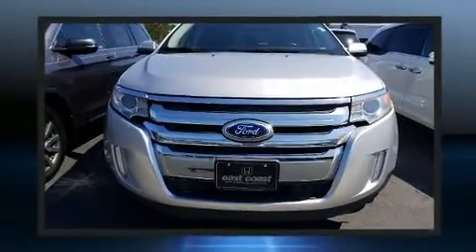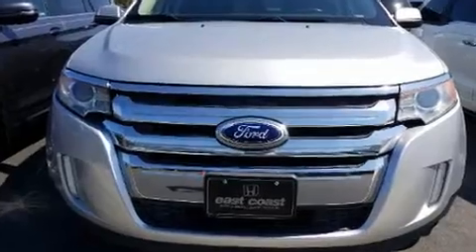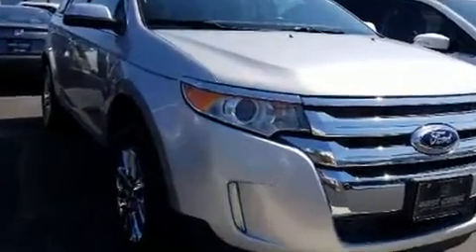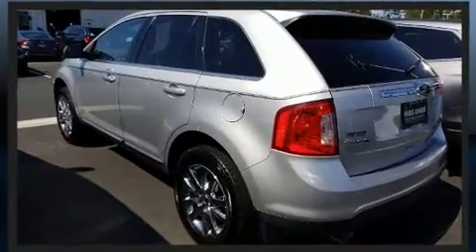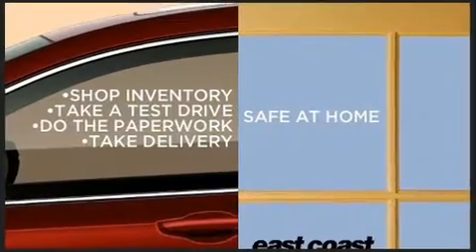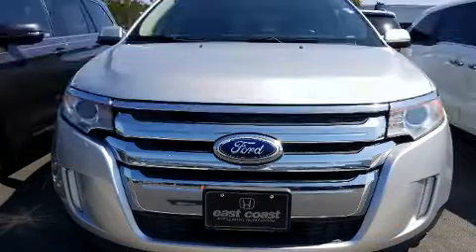2013 Ford Edge LIMITED in Myrtle Beach, SC 29588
8756 US Highway 17 Bypass South
in Myrtle Beach, SC 29588

Familiarize yourself with the 2013 Ford Edge. It features an automatic transmission, front-wheel drive, and a 3.5 liter 6 cylinder engine. Top features include a split folding rear seat, delay-off headlights, 1-touch window functionality, adjustable headrests in all seating positions, heated seats, remote keyless entry, rear wipers, and power front seats. Features such as automatic climate control and leather upholstery prove that economical transportation does not need to be sparsely equipped. Premium sound drives 12 speakers, providing you and your passengers a sensational audio experience. Passengers are protected by various safety and security features, including: head curtain airbags, front side impact airbags, traction control, brake assist, a panic alarm, and 4 wheel disc brakes with ABS. For added security, dynamic Stability Control supplements the drivetrain. We pride ourselves in consistently exceeding our customer's expectations. Please don't hesitate to give us a call.